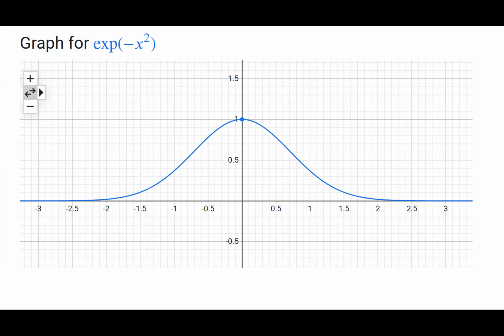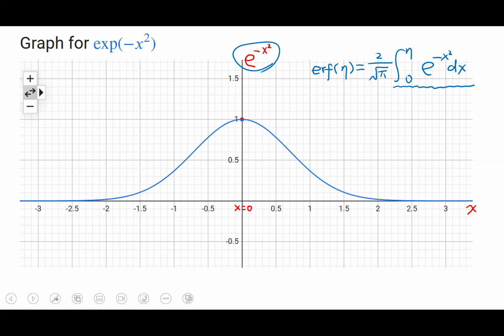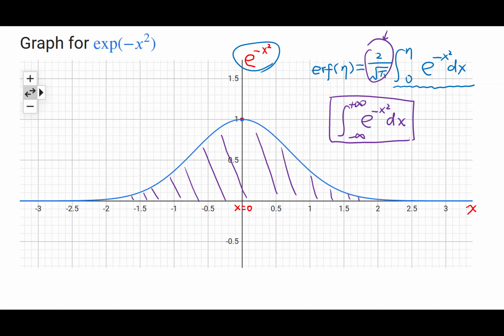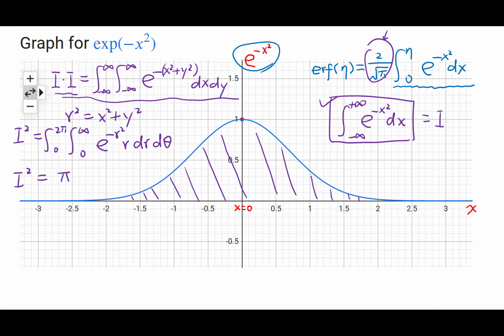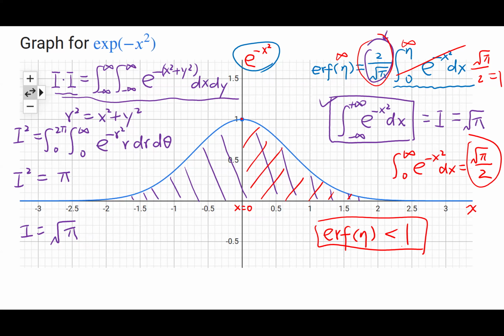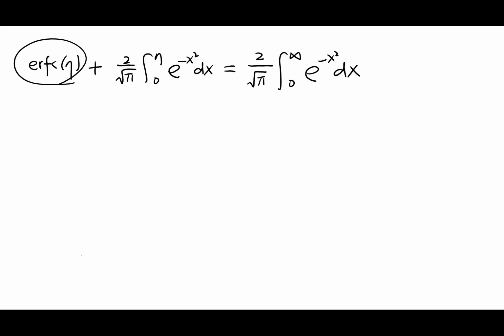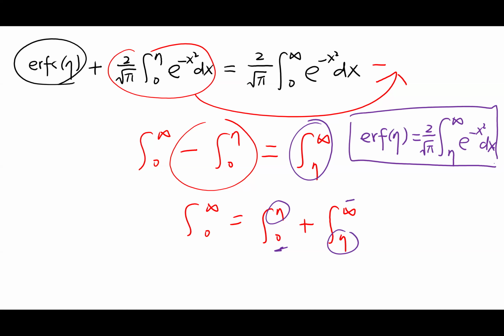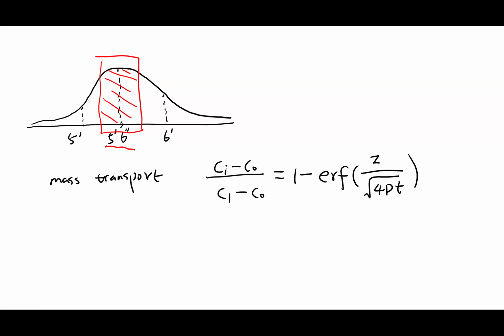What is error function? The math behind statistics, AI (artificial intelligence) and transport.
Dive into the fascinating world of the error function, erf(x), a key player in probability, statistics, AI and heat/mass transport. In this video, we'll break down what erf(x) is, why it's so important, and how it connects to real-world applications like mass transport.